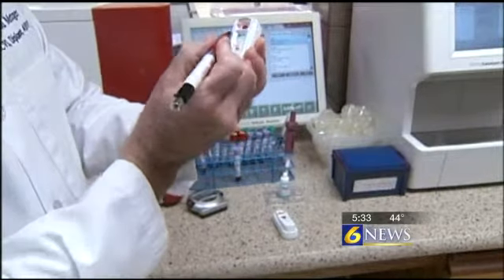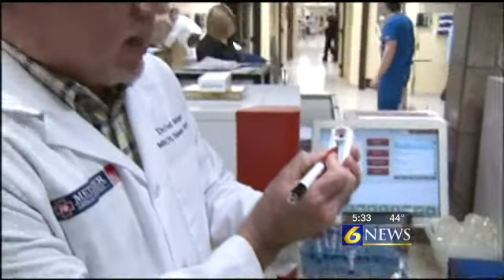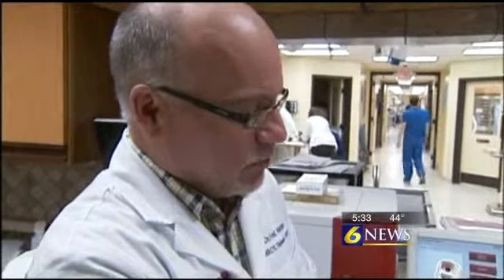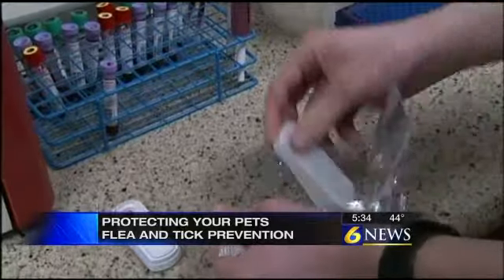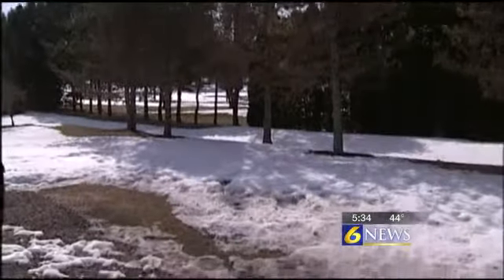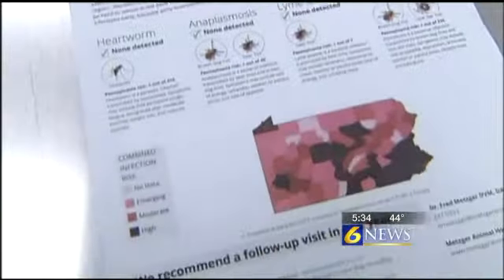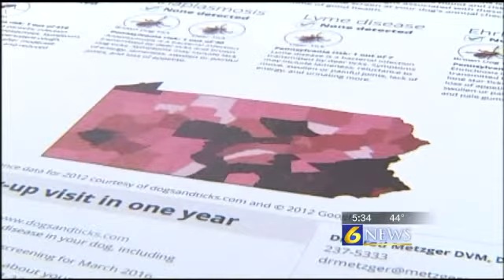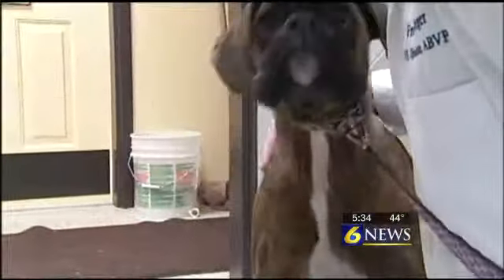Veterinarians urge pet owners of flea and tick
By: Gary Sinderson

STATE COLLEGE, Pa. -- During the cold winter months, you're constantly reminded to bring your pets inside, but now they could facing other seasonal dangers.

With the warmer weather settling in, most pets like to get outside.

As Gary Sinderson tells us, veterinarians said now is the time to be thinking of tick and flea prevention.

"So you can see here the test is completed and its good news for this dog," said Dr. Fred Metzger of Metzger Animal Hospital. "A dot here could show Lyme disease which is prevalent in central Pennsylvania."

Metzger shows how a simple blood test for your dog or cat can be very revealing.

You may be thinking there's plenty of snow still on the ground, so why worry about warmer weather problems now for pets?

"Last year was horrible for fleas and ticks," said Metzger.

So to help avoid possible problems in the spring or summer,

"Think prevention now before it's too late," said Metzger.

Last year's problems compounded by the fact that ticks and fleas can reproduce quickly " 10 female fleas can produce up to 70,000 eggs in a month's time, and infestations rapidly become serious problems.